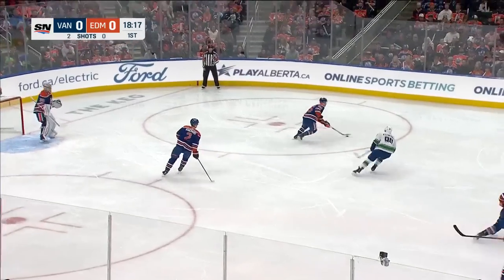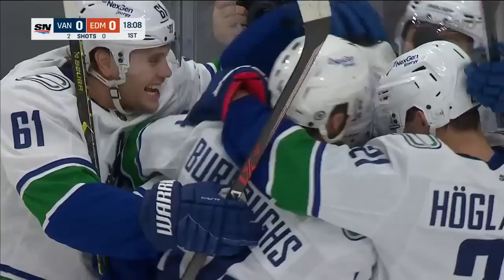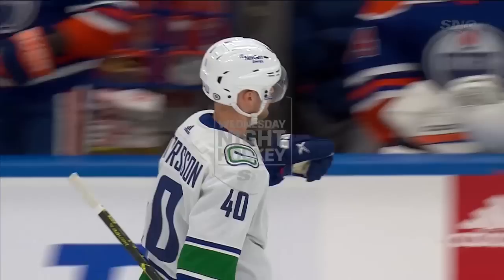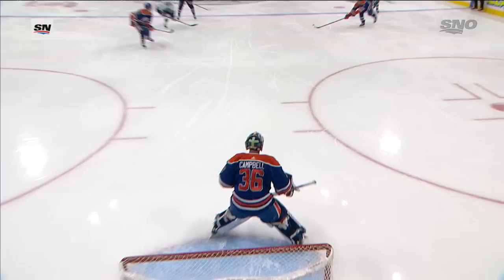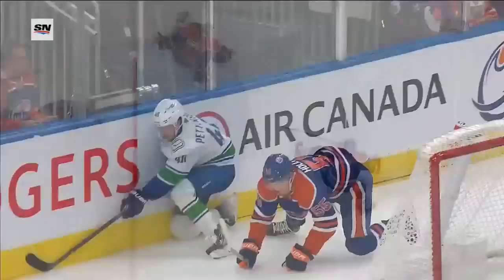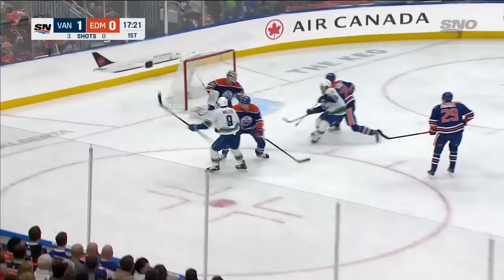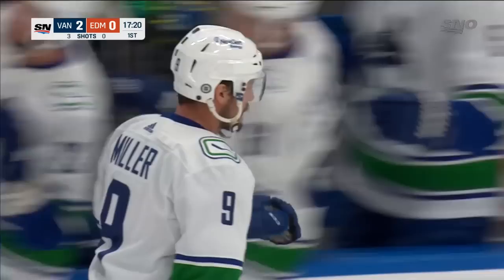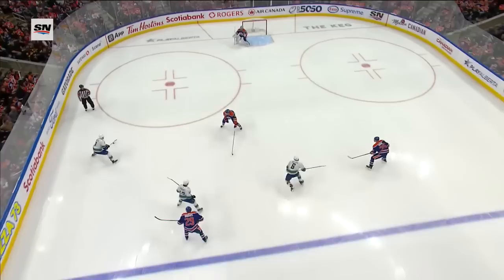Elias Pettersson, J.T. Miller Set Canucks Record For Fastest Two Goals To Start Season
Watch as Vancouver Canucks' Elias Pettersson and J.T. Miller score 51 seconds apart early in the first period, setting a new franchise record for the fastest two goals to begin the season.